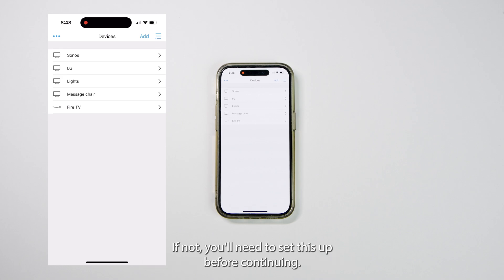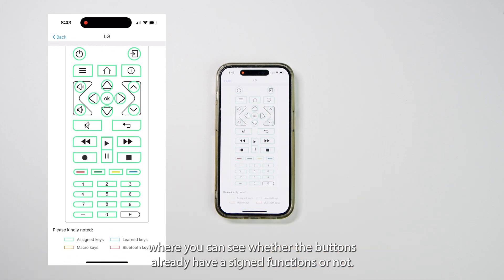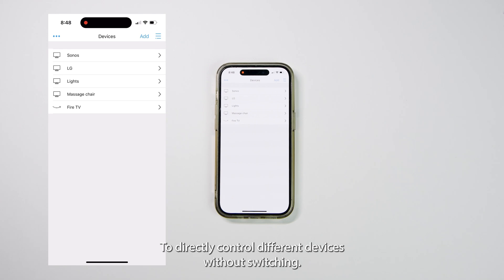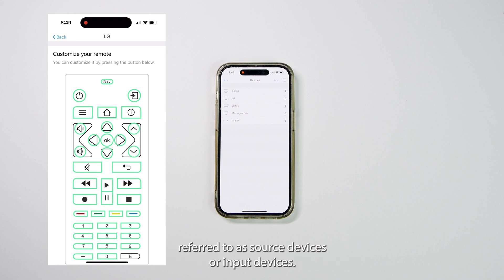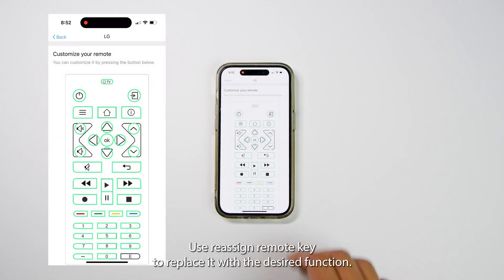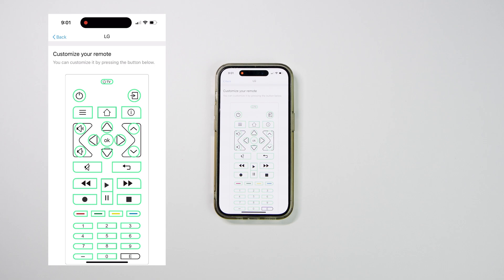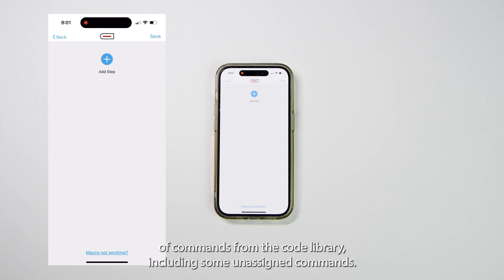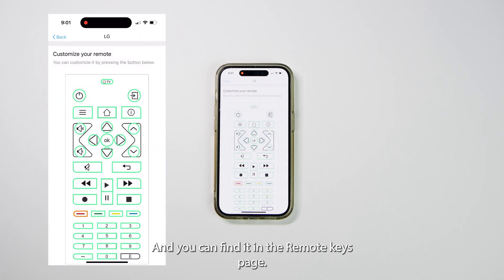Sofabaton U2 | How to set up macros✨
This video will guide you on how to customize the settings in the U2 Universal Remote, including reassigning keys and editing macros

Create your own ultimate home theater with the advanced features of the Sofabaton U2 for the ultimate entertainment experience！

If you happen to encounter any issues during the setup process, please don't hesitate to contact our customer support team.